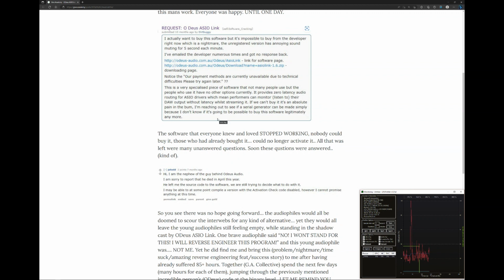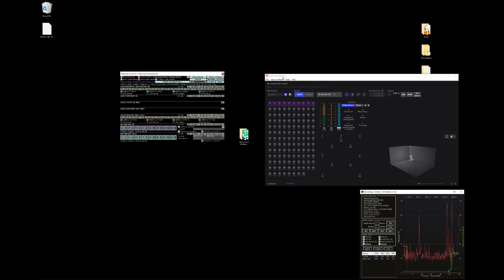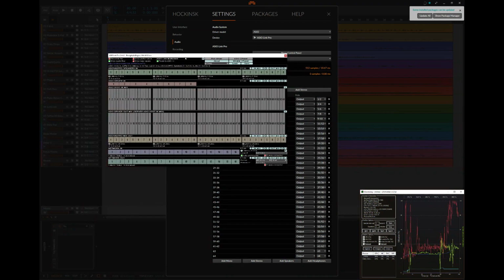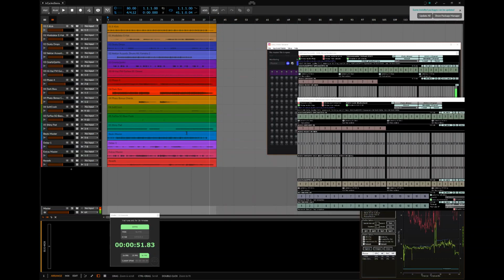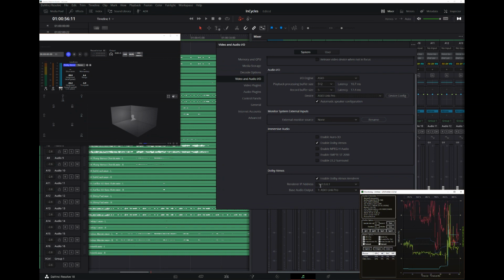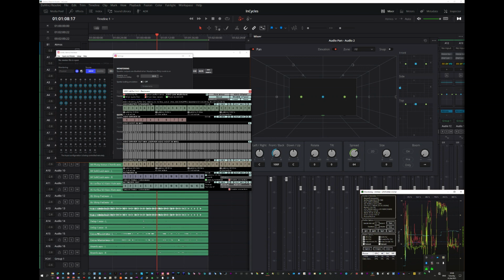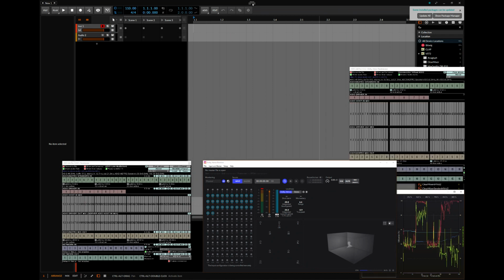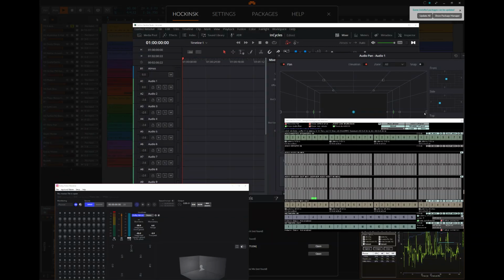Single Windows PC Dolby Atmos Renderer V5 + DAW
Have had a few people ask how to use Dolby Atmos Renderer V5 on a single Windows PC with a DAW. This video describes the setup to get it working using ASIOLink Pro. I hope it helps, let me know if you find any other solutions. JACK Audio unfortunately seems to cause DAR some issues due to how it tries to hijack audio hardware on starting, again if anyone gets JACK working that would allow the full 128 channels between your DAW.

The setup should work with an Dolby Atmos capable DAW that can use the Renderer on an IP address.